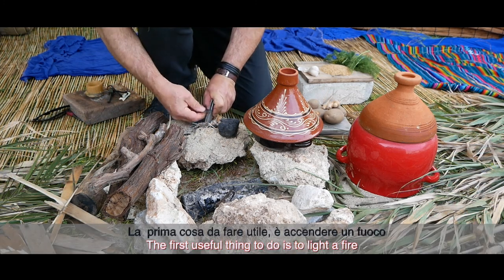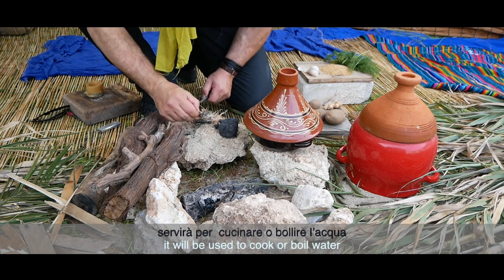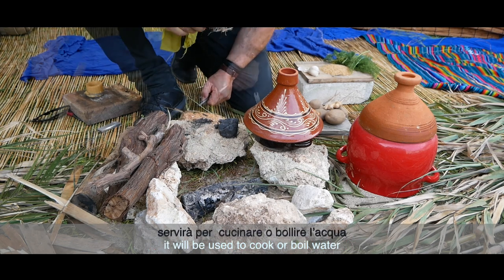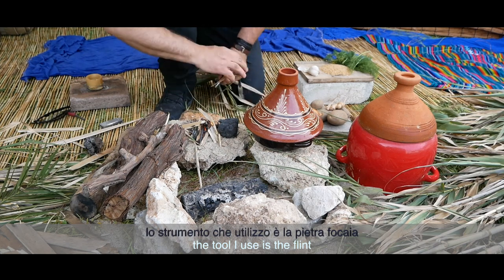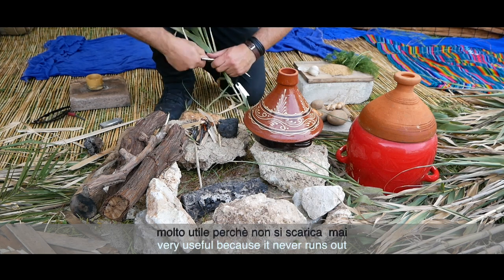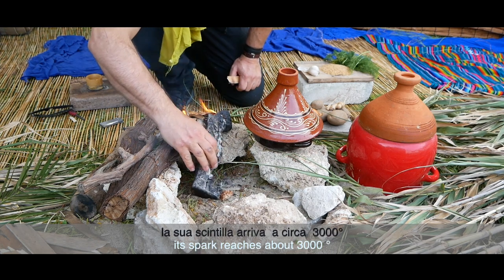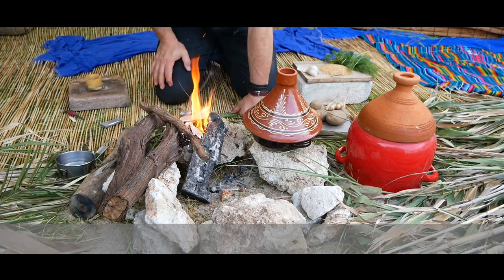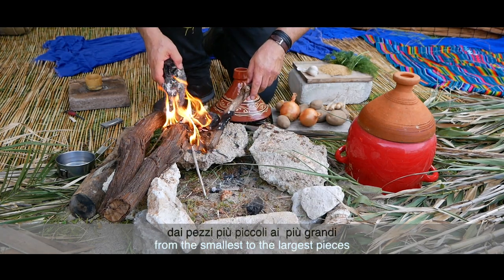Survival - La pietra focaia (Parte prima)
Il fuoco è stato il mio compagno di viaggio più prezioso, mi ha permesso di purificare acqua, cucinare, scaldarmi, creare compagnia, segnalare la mia presenza, allontanare insetti, quindi ho deciso di iniziare proprio da questo che un per un certo eremita dal nome Francesco lo chiamava “fratello fuoco” (continua per tutta  la  pagina)

Se ci fosse un blackout di luce, interruzione del gas, difficoltà negli approvvigionamenti di cibo o acqua contaminata, come ce la caveremo? i video affronteranno tutti questi argomenti in chiave survival.

Il Focolare: Fin dall’antichità e fino pochi decenni fa, il fuoco ha avuto un ruolo primario per la sopravvivenza e non solo, faceva parte della famiglia, la casa ha due nomi per descriverla in inglese, House or Home, la prima rappresenta l’edificio in cui abiti, il secondo “il focolare”, le persone  in tempi non troppo remoti, si radunavono vicino al fuoco,  per raccontare i fatti del giorno, corteggiare una donna, asciugare panni e  scarpe bagnate, le ombre delle fiamme suggerivano racconti fiabeschi, ai bambini aggrappati alle gonne delle massaie.L’acciarino: Il fuoco prima dell’invenzione dei fiammiferi, fino all’800 si  accendeva con  gli acciarini, i quali sono pezzi di acciaio forgiato, battuto su una pietra molto dura tipo come il diaspro o quarzite, nei tempi moderni è realizzato a forma di bastoncino è permette di creare delle scintille che emanano una temperatura  altissima, circa 3000  °, questo permette di innescare un fuoco su  paglia o altra esca, in qualsiasi condizione meteorologica,  anche sotto pioggia e neve, al contrario degli accendini o fiammiferi.L’emergenza: La prima cosa che rende vivibile il nostro spazio in emergenza, oltre che il riparo è il calore, spesso si pensa al cibo, ma è secondario, quindi bisogna assicurarsi di avere le giuste misure per non rimanere senza riscaldamento anche se viene tagliato il gas o si rompe una stufa, specialmente se non si può trovare un  posto di approviggionamenti.Tipologie: C’è ne sono tantissime, da quello a benzina, legna, alcool, pellet cherosene, elettricoma ora ci  occupiamo di  quello a legna.In casa: si può ottenere  un fornello da una scatola di tonno o piselli (lezioni successive)All’aperto: Non accendere  il  fuoco  se prima non ci si è  procurata tutta la legna necessaria per passarci la giornata ed eventualmente la notte, si parte dall’esca per avviare la prima fiamma e poi gruppi di legna da piccola a più grande,  per non soffocare il fuoco, attenzione al vento che deve soffiare sempre alle spalle del rifugio. (affronteremo più avanti l’argomento nello specifico) con nuovi video.